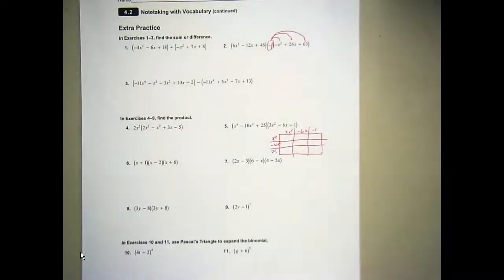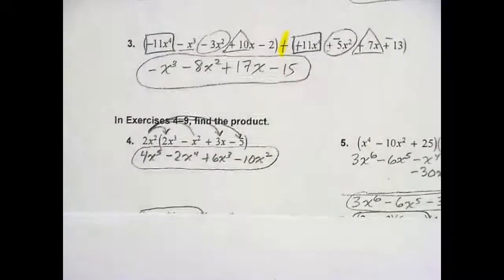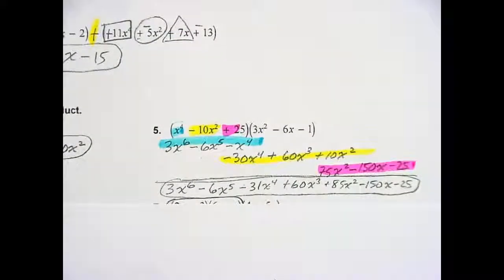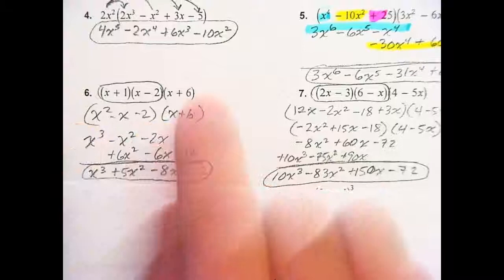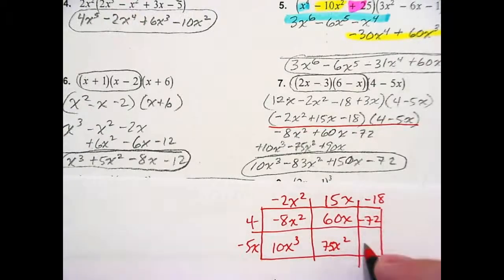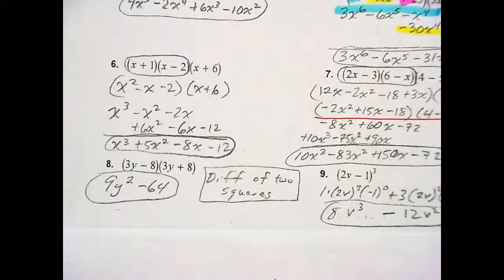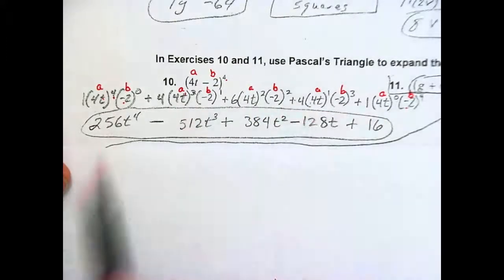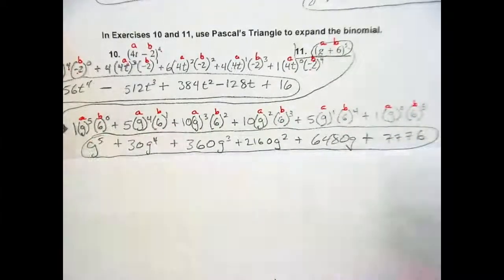BID Trig 4.2, Adding, Subtracting, Multiplying Polynomials, part 2